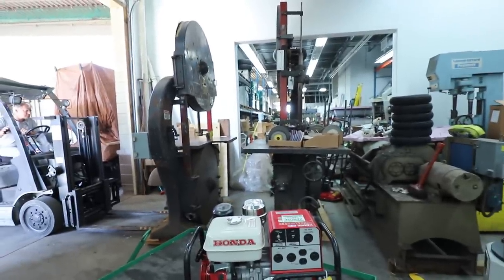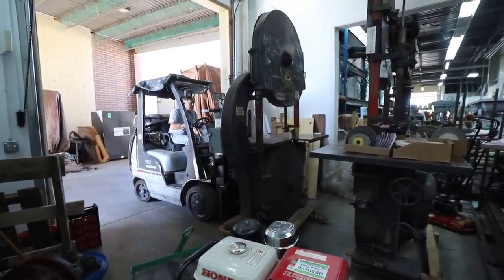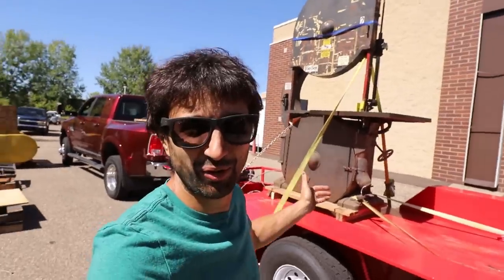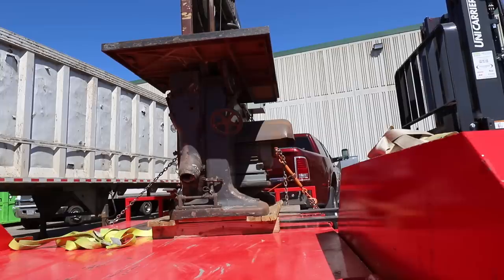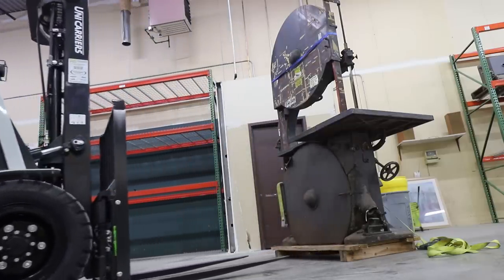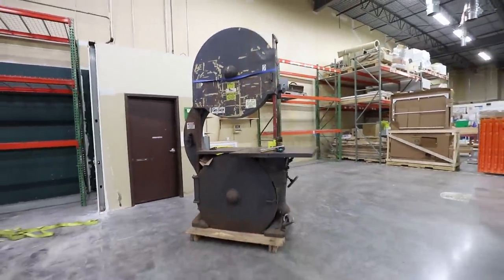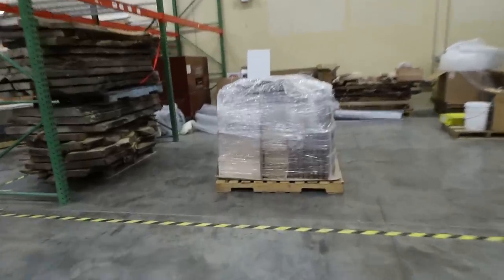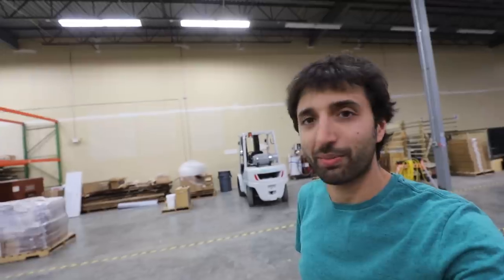Moving a Big Bandsaw [42" Tannewitz] - Warehouse Vlog 3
So this is actually a 42" Tannewitz.  I was mistaken.  Based on the info I was able to find this saw should weigh around 3200lbs (1450kg).  There is no tag on the saw so I'll have to find the serial number to look up it's date of manufacture.